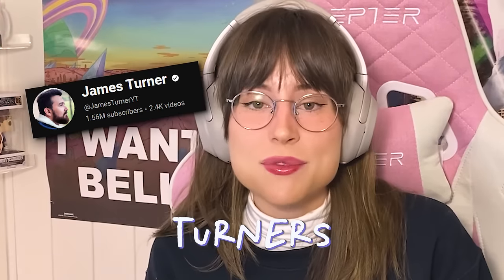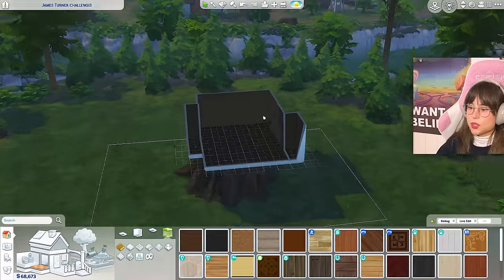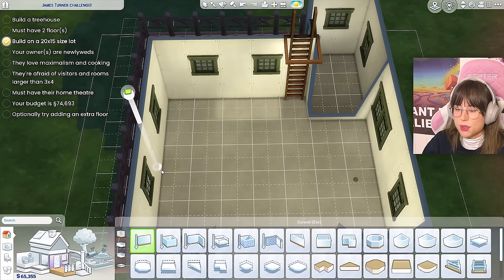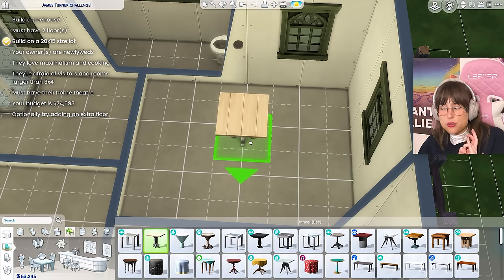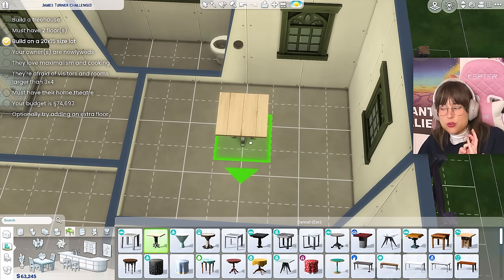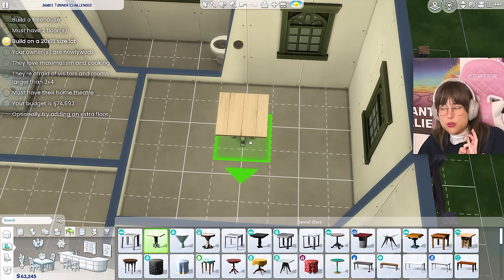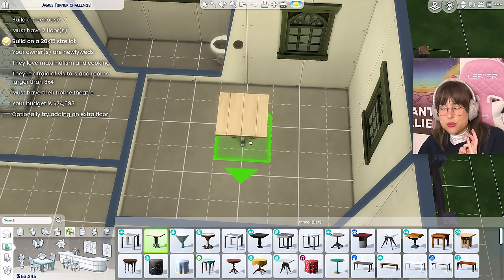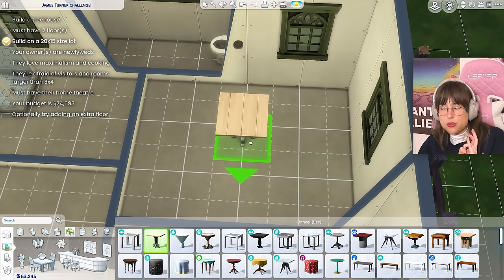I Tried James Turner Chaotic Build Challenge in The Sims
This might be a very bad idea.
Join me as I take on @JamesTurnerYT 's Random Build generator in The Sims 4! I don’t even know what to say about this challenge. Why did I have to build a treehouse?! WHY James, Why!?

Challenge description: In this challenge you have to build a house to fit the new owners. They have specific requirements and it's your job to make a lot that will make them happy, good luck!

*Time stamps*
00:00 Intro
00:10 The Challenge
02:19 The lot
02:35 Treehouse Exterior
06:25 House Layout
09:57 Treehouse Making Continues
10:56 Furnishing The House
17:40 The Garden
19:09 Back to Furnishing the House
21:12 Speed Build Decorating
24:45 Fixing The House
25:48 Did I Complete this Challenge?
26:30 The Result/House Tour
28:22 Outro